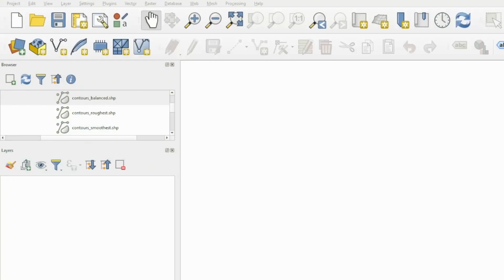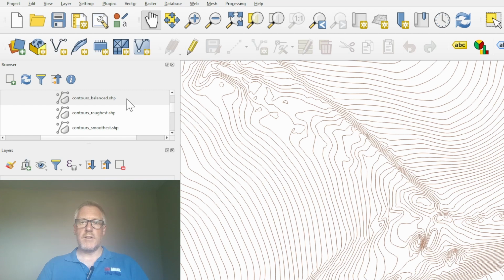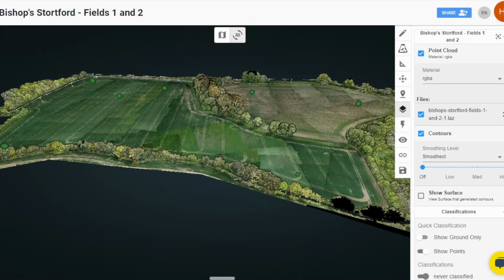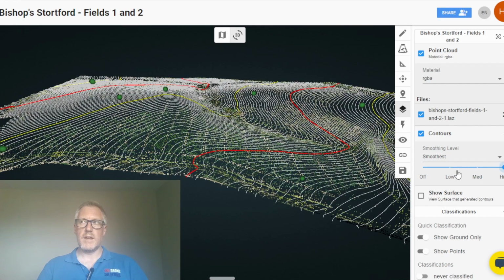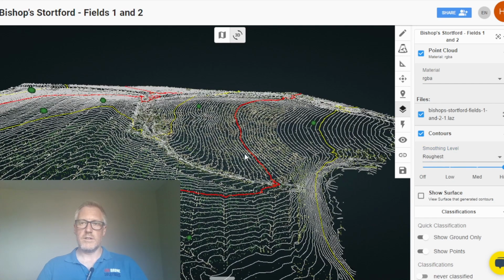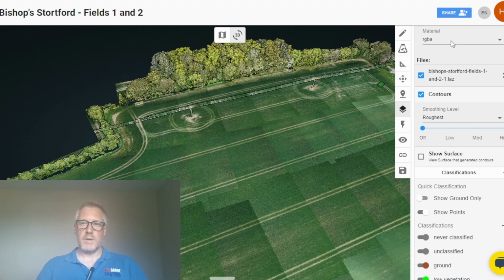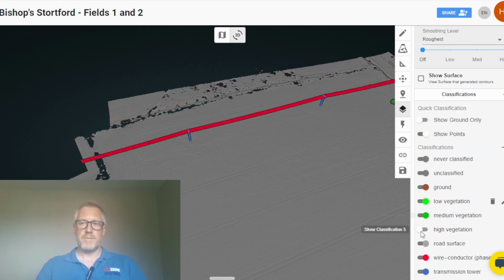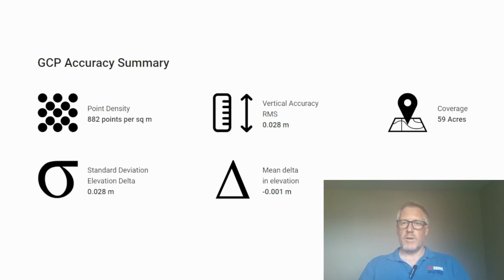Project Walkthrough Part 4 - Contours and Classifications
At UAV Drone Solutions we provide LiDAR mapping, survey and videography services tailored to the construction, infrastructure, land survey, mine, quarry, forestry and archaeology sectors across the UK.  In this video series we filmed a walkthrough of a LiDAR mapping survey project undertaken in Hertfordshire for a client needing topographic contours and a classified point cloud.

In this final video, see the topographic contours opened in CAD/GIS software, how a classified point cloud works and we take a look at the survey accuracy report.